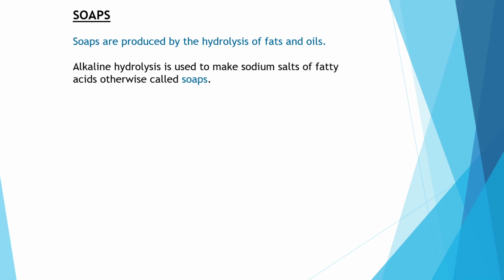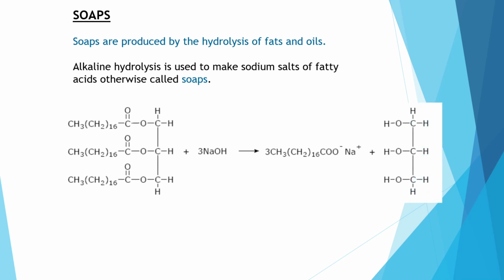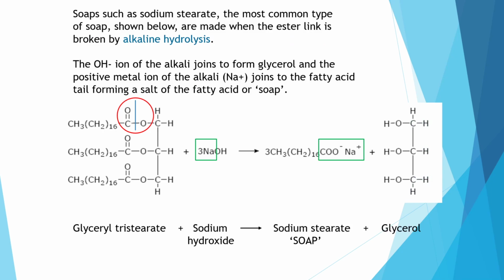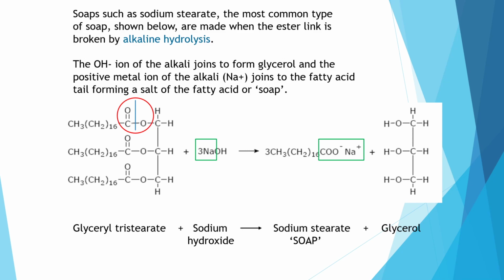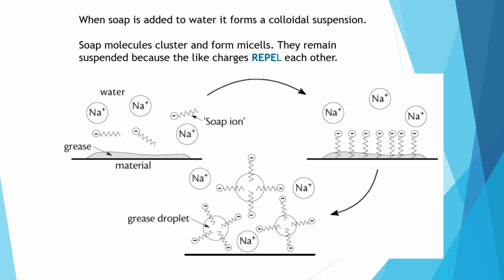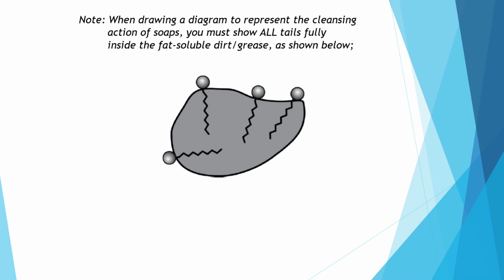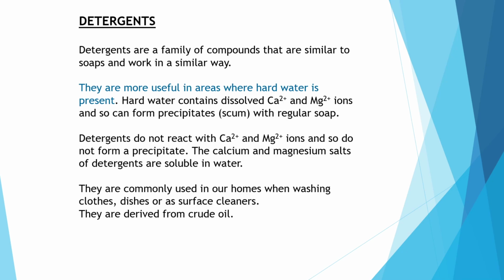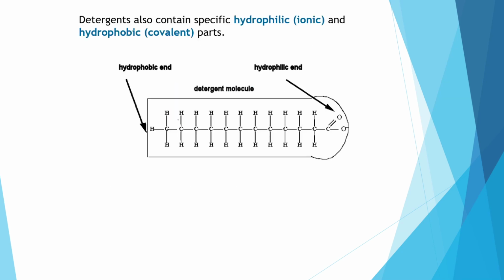Lesson 6 - Soap, Detergents, and Emulsions